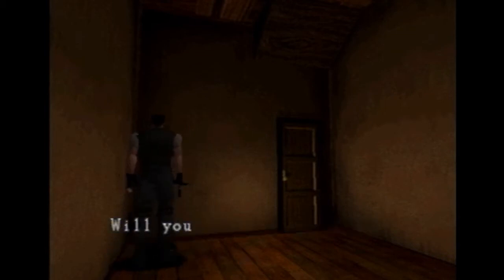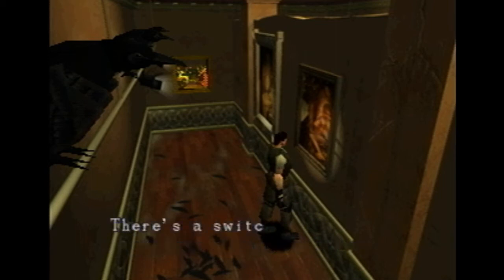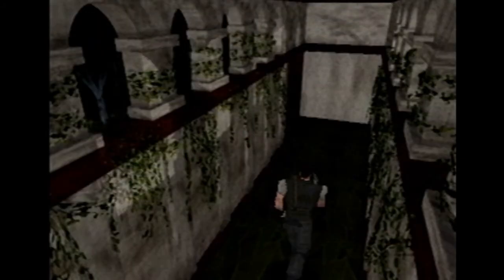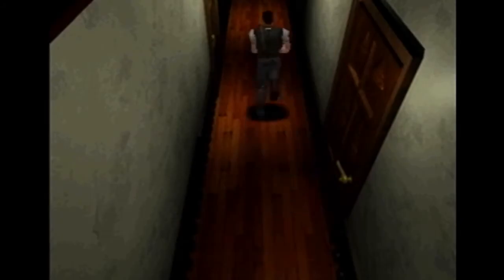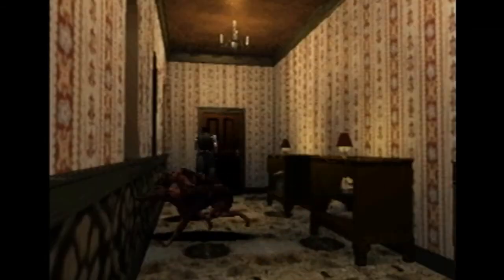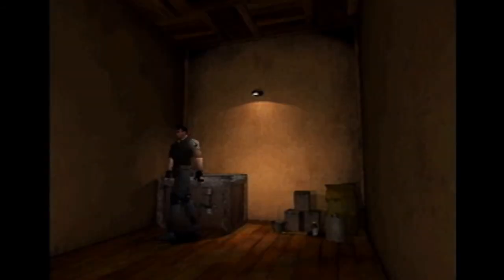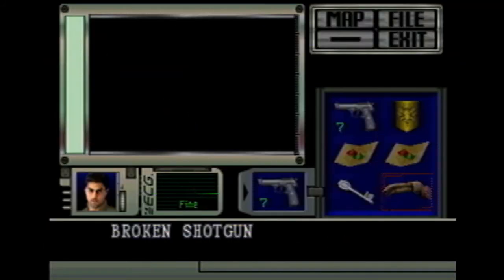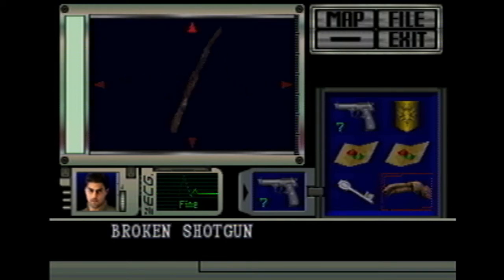Let's Play 20 Years Of Resident Evil Part 2 - Resident Evil (2/7)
You have once again entered the world of survival horror.  Good luck!